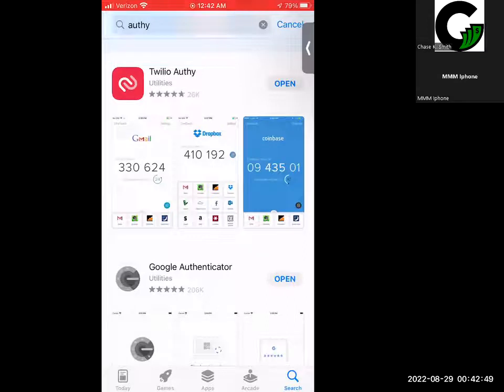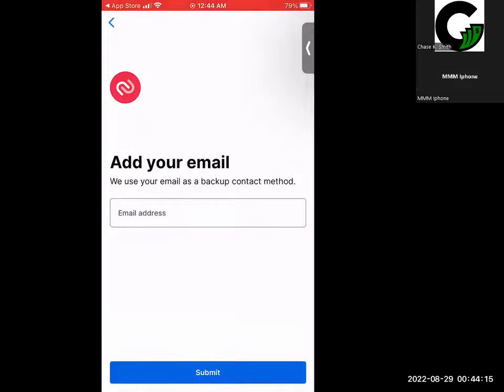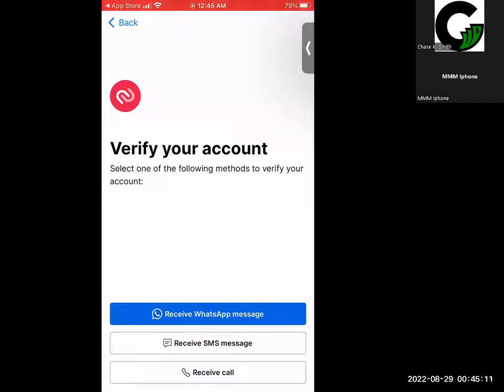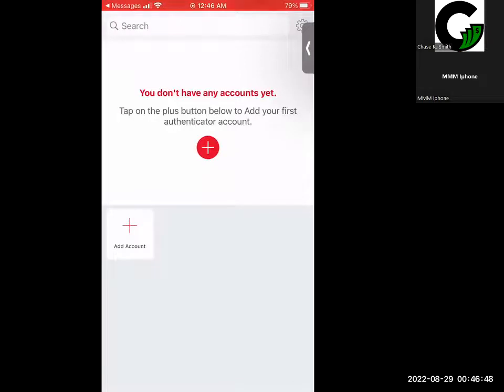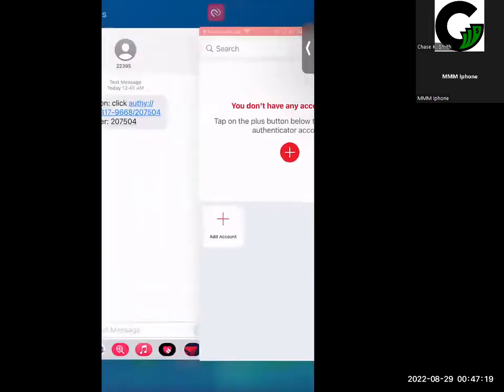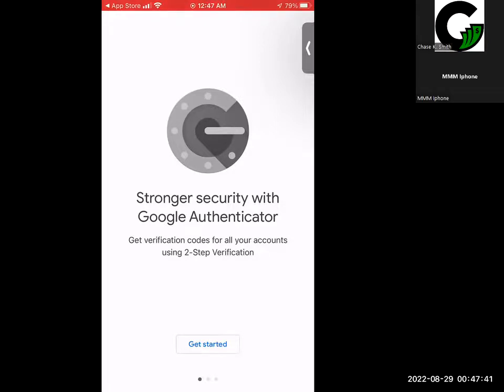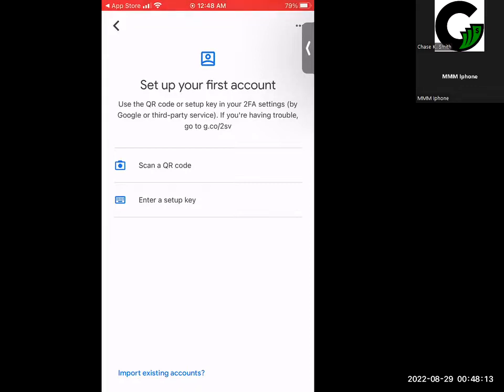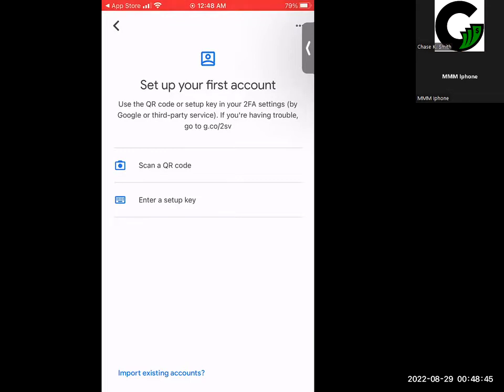Authy & Google Authenticator